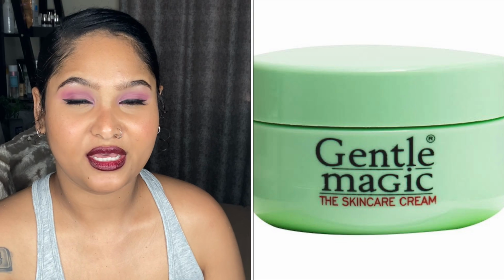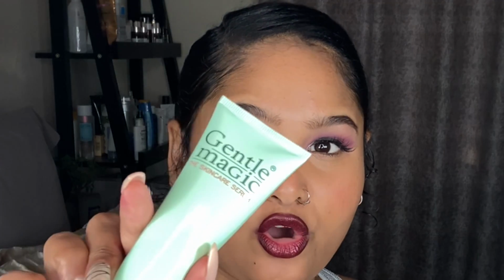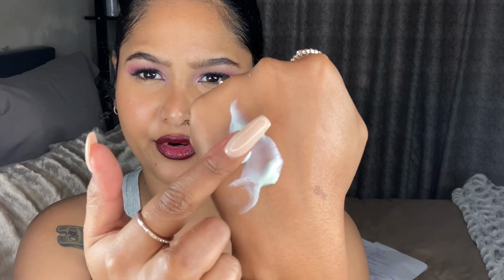The scoop on Gentle Magic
Time stamp
0:43 Gentle Magic soap
3:33 Gentle Magic Lotion
6:06 Gentle Magic Serum
7:01 Gentle Magic Skincare cream